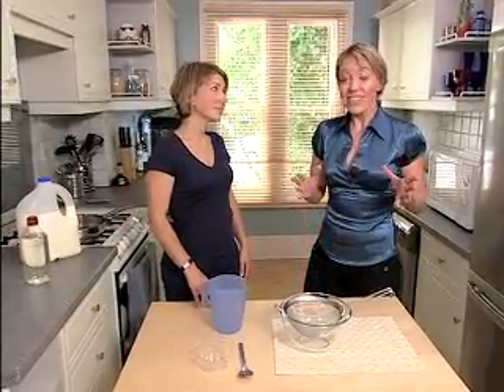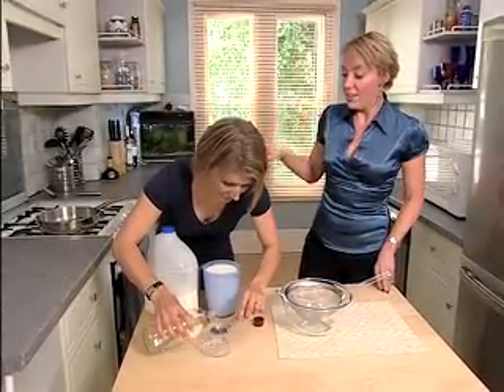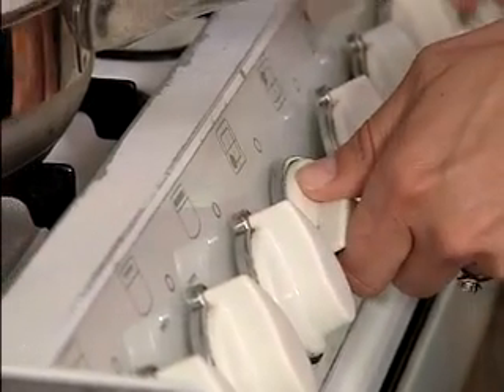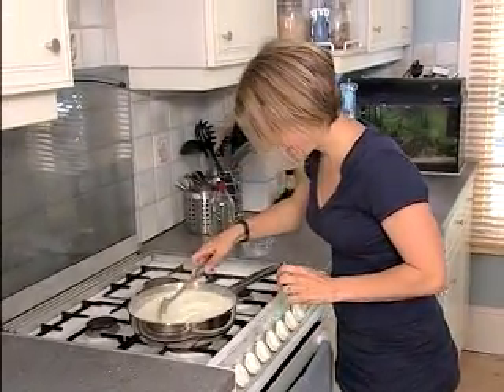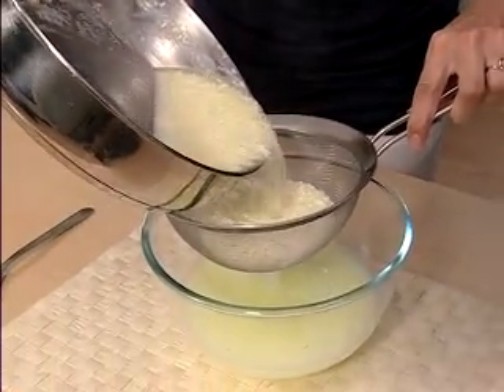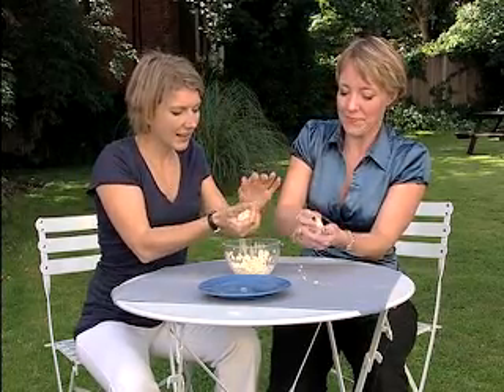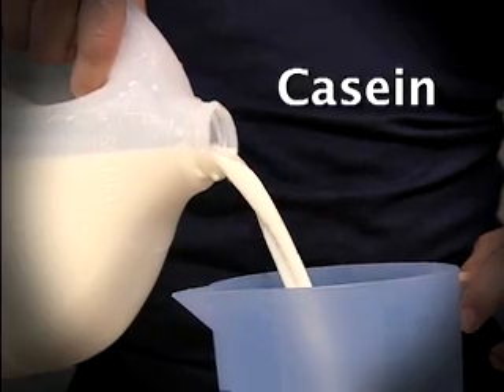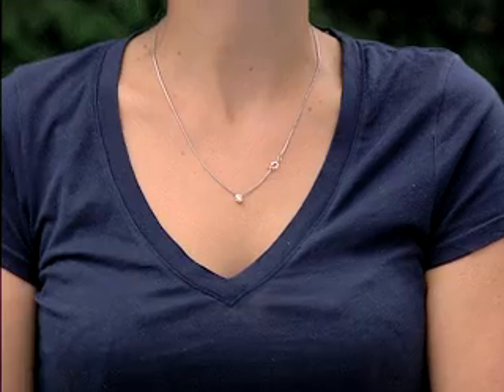Making plastic from milk and vinegar at home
Caroline and Val show us how easy it is to make your own plastic-like substances using only milk and cheese.